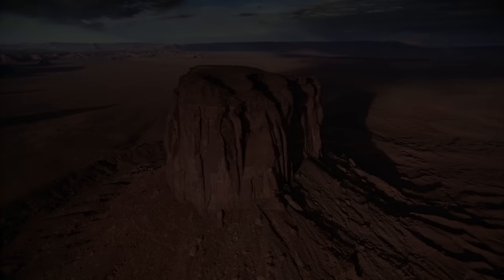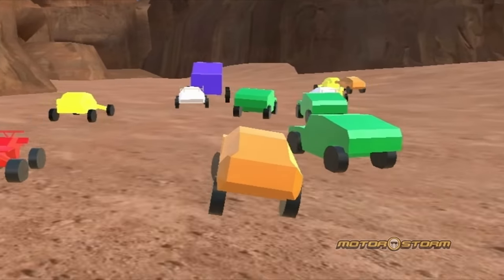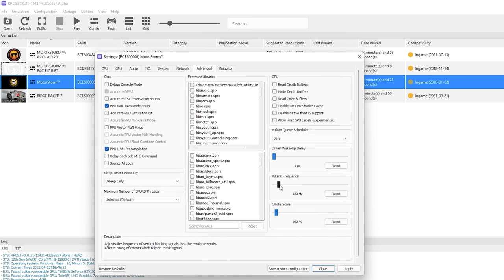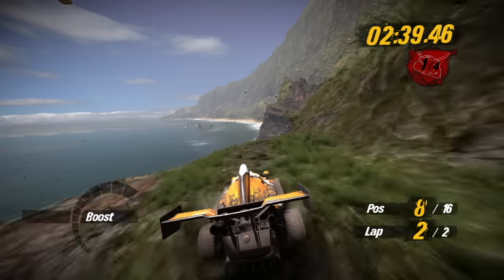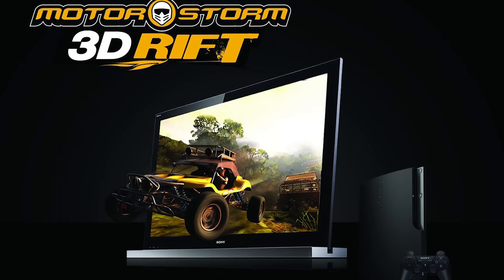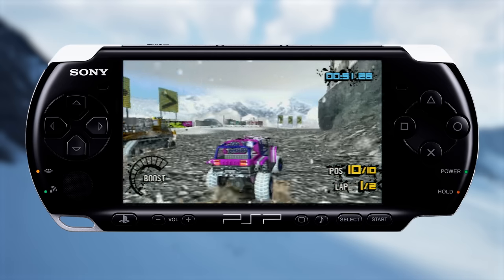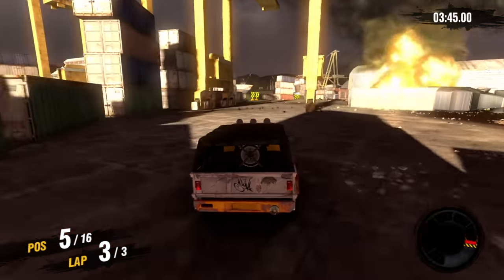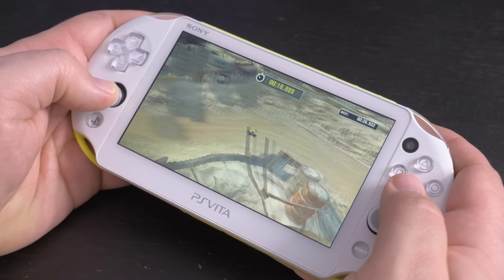DF Retro: Motorstorm - The Full Series Revisited - Amazing Arcade Mayhem on PS3, PS2, PSP, PS Vita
From the infamous target render, through early production to release and onto the birth of a new racing franchise, John Linneman revisits the Motorstorm Saga, from the three main series entries to the various off-shoots across four different PlayStation machines. Plus: see how emulation today makes Motorstorm even better.

00:00:00 - Introduction
00:02:22 - Chapter 1: The Origins of Evolution
00:06:06 - Chapter 2: The HD Generation Begins
00:09:50 - Chapter 3: Motorstorm Arrives
00:23:34 - Chapter 4: Paradise Found
00:38:04 - Chapter 5: Portable Mountain
00:47:50 - Chapter 6: ApocalyPS3
00:59:10 - Chapter 7: Motorstorm Small Brawl
01:03:16 - DriveClub and Final Thoughts

Many thanks to our retro backers on the DF Supporter Program for making content like this possible.